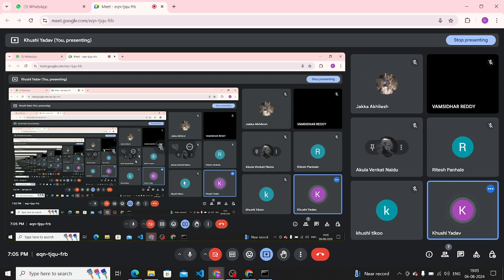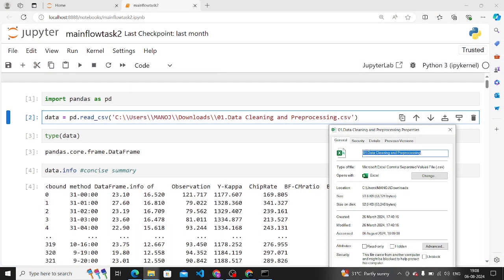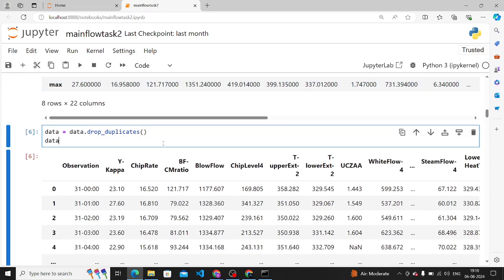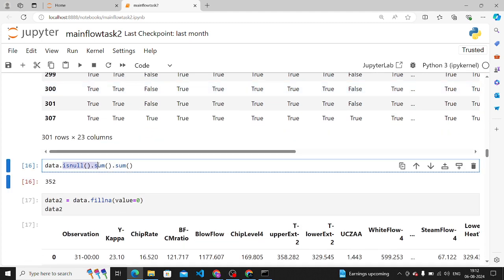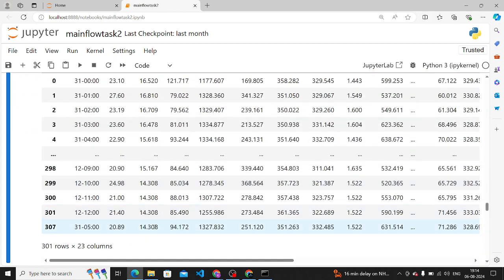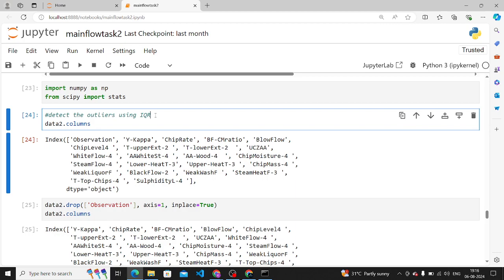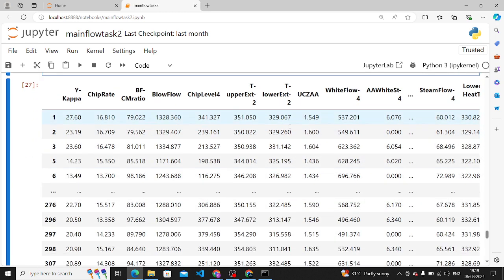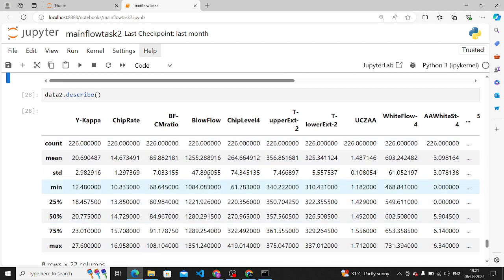Python Developer (Task-2) (25 July)